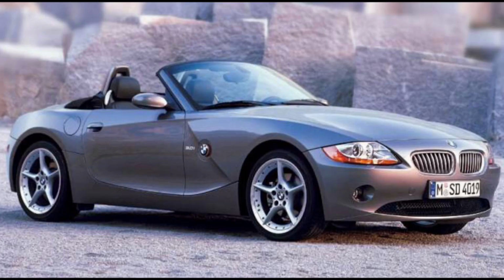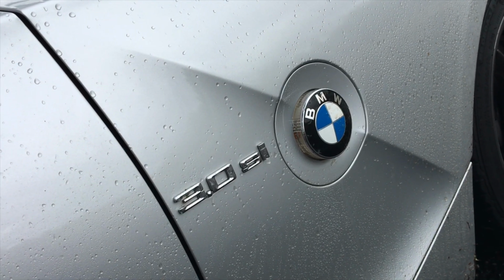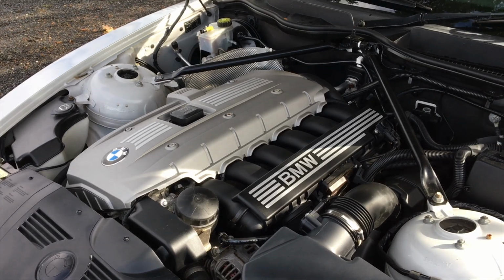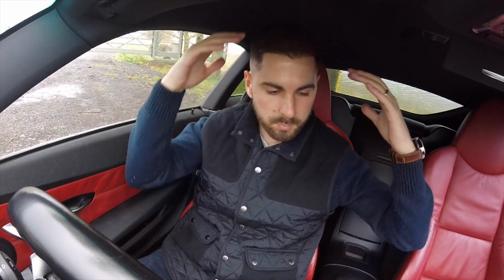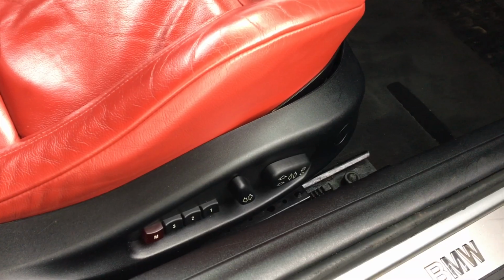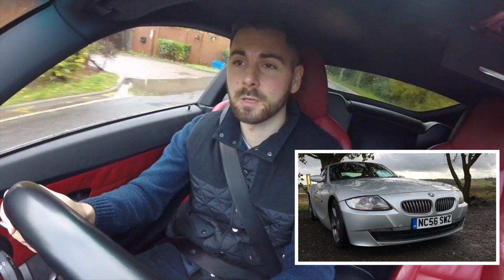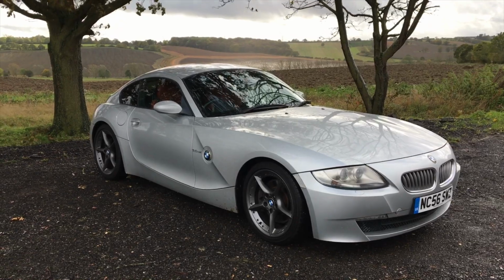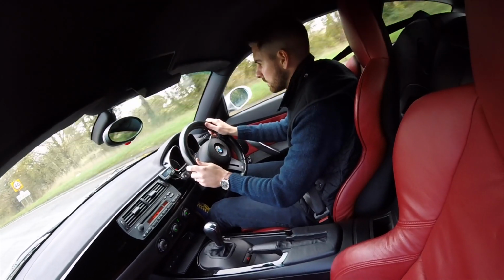2006 BMW Z4 Coupe | Future Classics Review | The Rarest BMW You Can Actually Afford!